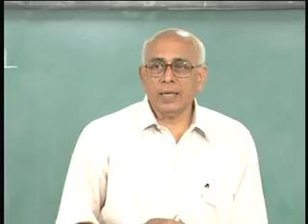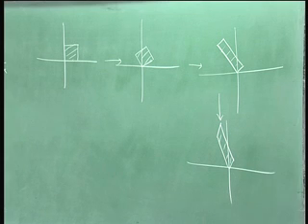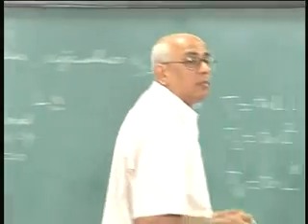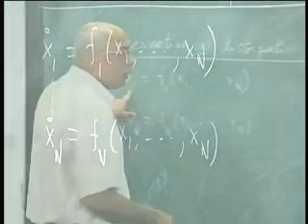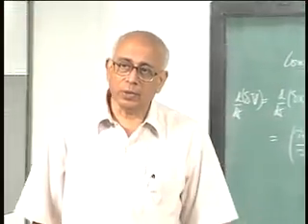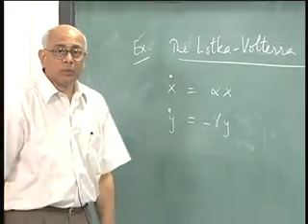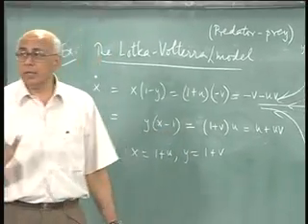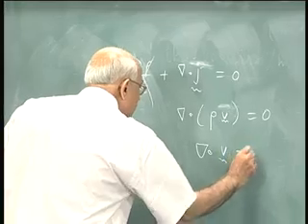Mod-01 Lec-06 Autonomous dynamical systems (Part 2)